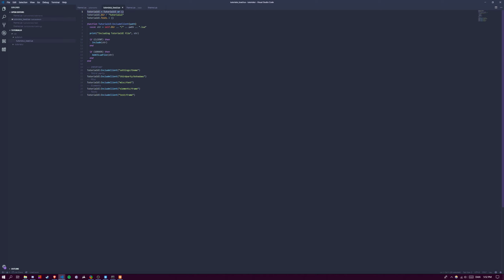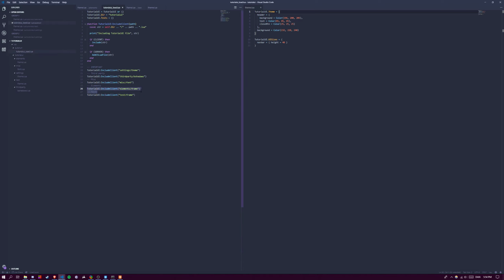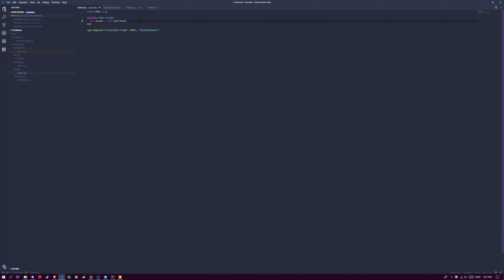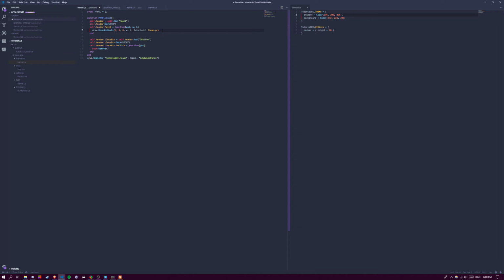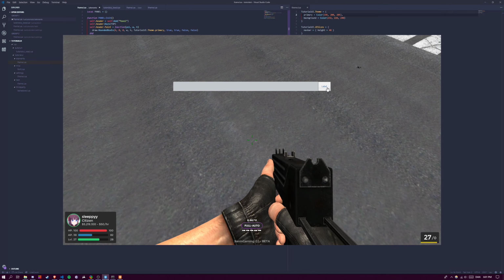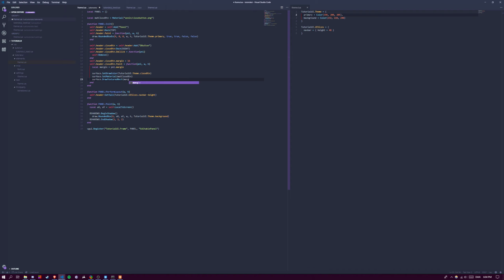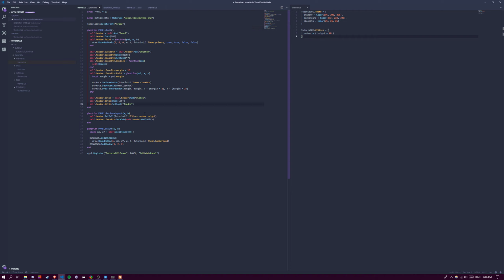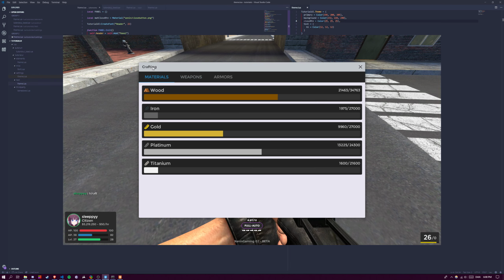Garry's Mod Lua - UI Tutorial #1 Basics and frames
This tutorial will explain you the basics of making UI in Garry's Mod with Lua.

You are expected to know basic Garry's Mod Lua.